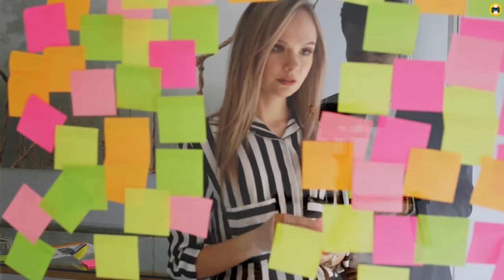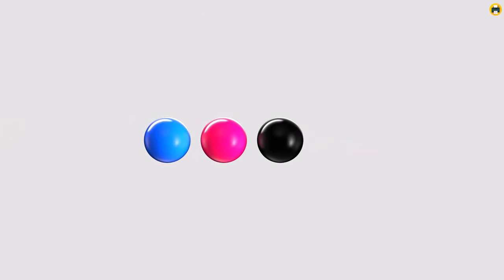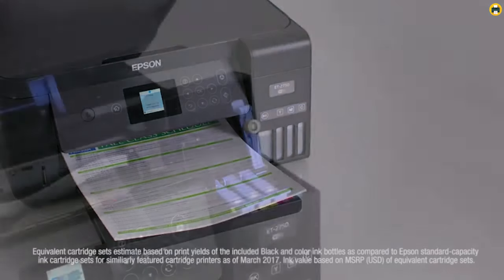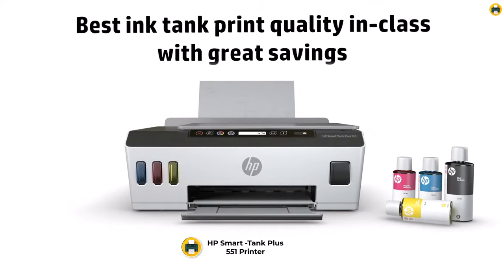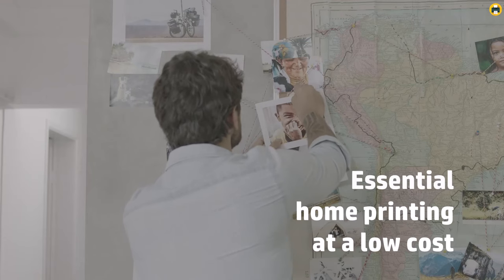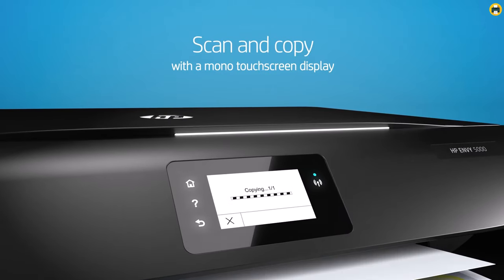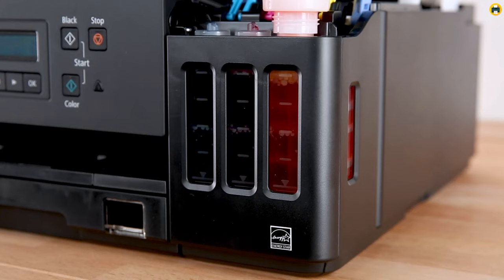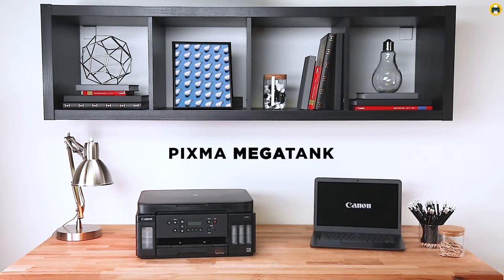5 Best Printer for Vinyl Stickers 2023 (Expert Picks)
Best Printer for Vinyl Stickers 2023
✔ Links Of Products
►5. Canon Pixma Pro -200 Printer
►4. Epson EcoTank ET-2750 Printer
►3. HP Smart -Tank Plus 551 Printer
►2. HP Envy 5055 Printer
►1. Canon Pixma G6020 All-in-One Printer

Welcome to The Best Printer YouTube Chanel, Are you looking for the best printer for vinyl stickers in 2023? Look no further! This video is here to guide and inform you of our top picks when it comes to quality printing experience. We’ve got a great selection of printers that are sure to fit whatever your needs may be, from small, everyday tasks to large-scale projects.
We’ll be discussing the best features of each machine, as well as their best prices and where to buy them. We’ll also take a look at how they compare to other printers in the same class. So sit back, relax, and get ready for our top picks of the best printer for vinyl stickers in 2023!
Are you looking for the best printer to make your own vinyl stickers? Look no further! In this video, we’ll be reviewing the best printers on the market that are perfect for creating vibrant and high-quality vinyl stickers. We will review all of their features to help you determine which one best suits your needs and budget. Additionally, we will go over best practices and tips on how to get the best results out of your printer. We have the answers right here.